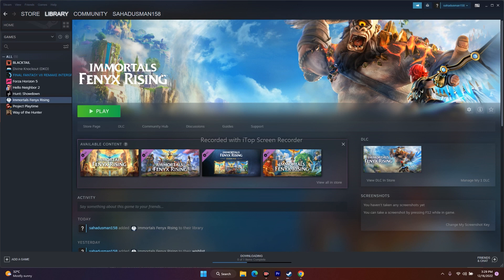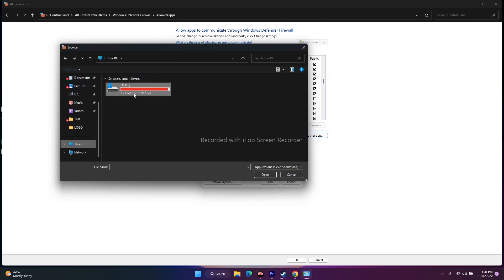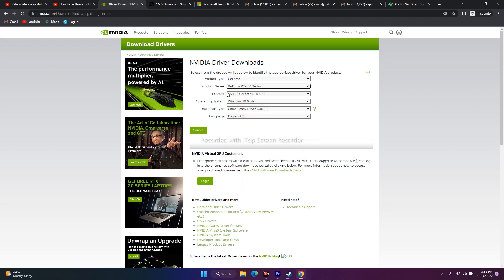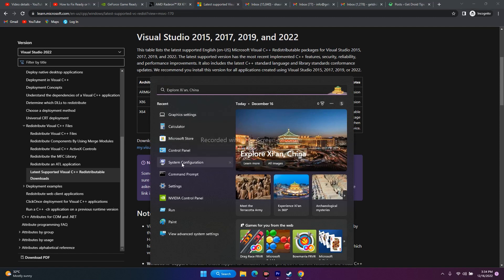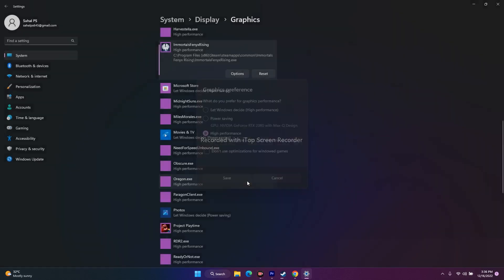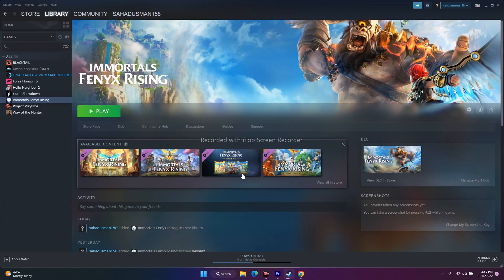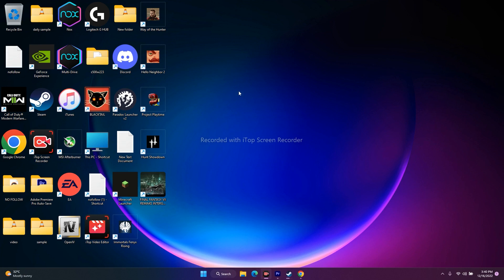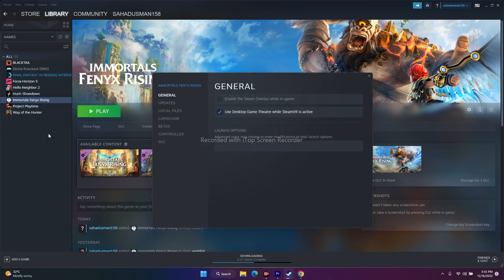How to Fix Immortals Fenyx Rising Crashing, Won't Launch, Freezing & Stuttering, Black Screen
The newly launched Immortals Fenyx Rising is an action-adventure video game that offers mythological adventure and players have to play as Fenyx on a quest to save the Greek gods. Though the gameplay and graphics are quite impressive, some of the players are getting affected by the startup crashing, the game not launching, lagging, stuttering, black screen issues, etc. Now, if you’re also facing the same problem then check out this troubleshooting guide to fix Immortals Fenyx Rising Crashing at Startup, Won’t Launch, or Lags with FPS drops.
Talking about the startup crashing or performance drop on the PC, there is nothing to do from the developer’s end. It seems that mostly these common issues appear to the PC gamers due to the system glitch or outdated software version or any other flaws at player(s) end. Therefore, it’s always recommended to check for the possible reasons prior to heading over to the workarounds below.

Fix: Immortals Fenyx Rising Crashing at Startup, Won’t Launch, or Lags with FPS drops
Now, without wasting any more time, let’s jump into the steps below. Keep in mind that both the Nvidia and AMD graphics drivers are well optimized for the Immortals Fenyx Rising game.